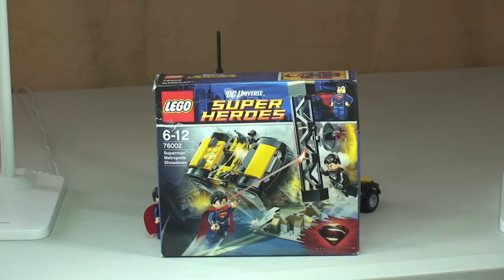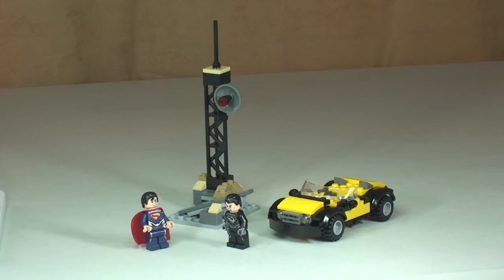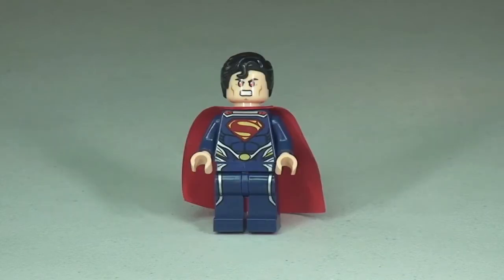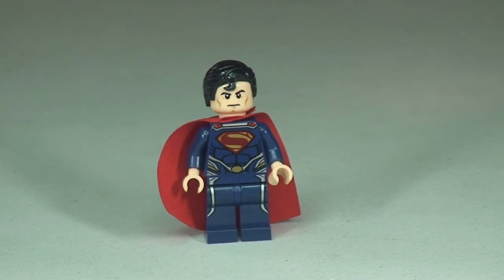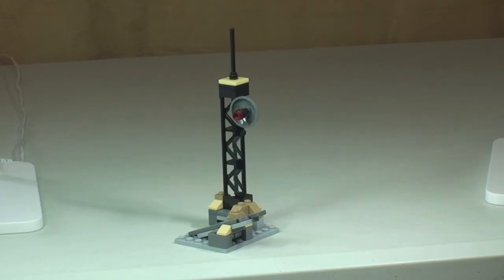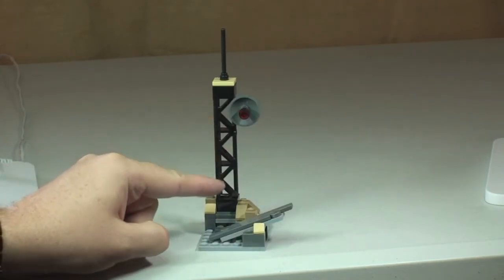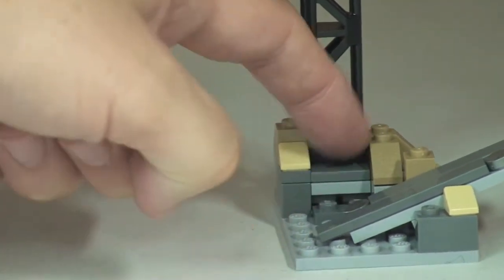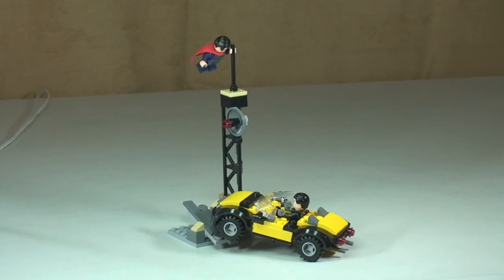LEGO Super Heroes Superman Metropolis Showdown set 76002 Review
My review of the LEGO Super Heroes Superman Metropolis Showdown set, 76002

General Zod is wreaking havoc in a downtown Metropolis Showdown against Superman™. Stop General Zod from trapping Superman under the collapsing antenna tower by blocking it with the cool yellow car. Battle as you take Superman up the tower, flip him through the air with the catapult function and swing him on the antenna. Includes 2 minifigures: Superman and General Zod.

76002
Ages 6 - 12
119 pieces

Many Thanks

Destination Lego